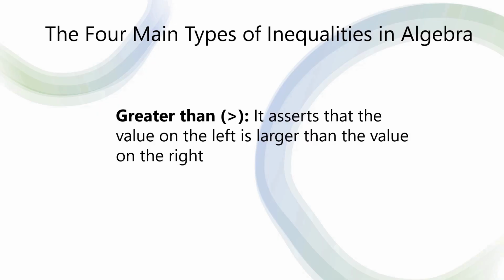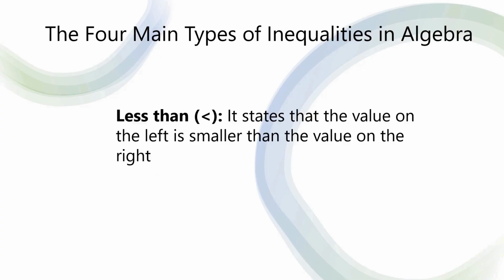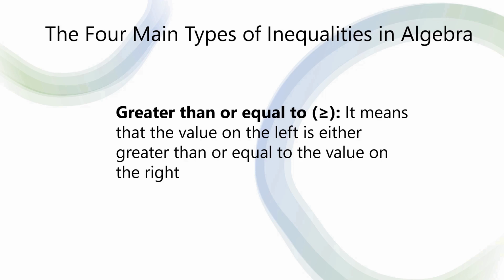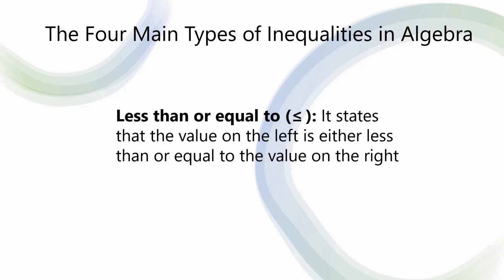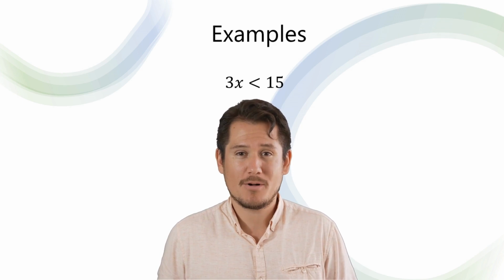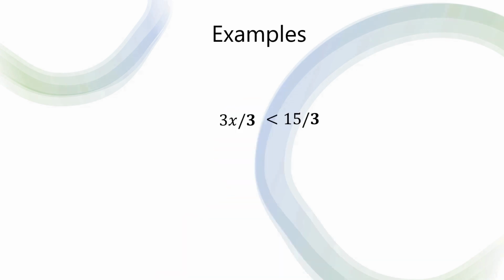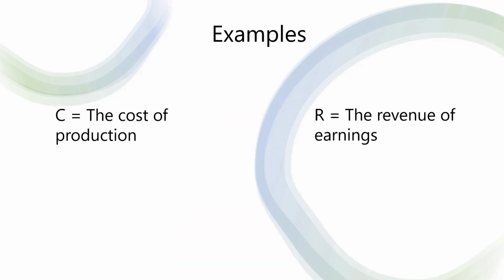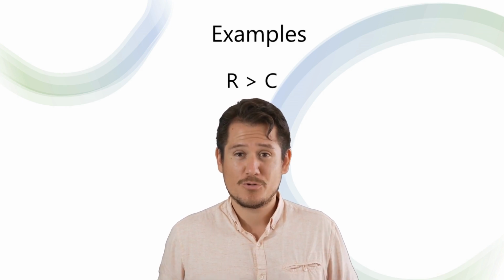Inequalities - full algebra 1 course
Beyond the Equal Sign: Unveiling the World of Inequalities with Guy!
Tired of the same old equations? Dive into the exciting world of inequalities with Guy, your friendly neighborhood math magician! In this video, we'll break down the concepts, explore different types of inequalities, and equip you with the skills to solve them like a pro!

Get ready to:

Master the basics: Understand the meaning and notation of inequalities
Conquer different types: Explore linear inequalities, absolute value inequalities, and even compound inequalities with confidence.
Step-by-step solutions: Watch Guy walk you through each step of the solving process, making inequalities a breeze.
Practice makes perfect: Test your newfound knowledge with engaging practice problems and get instant feedback to solidify your understanding.
Unlock real-world applications: See how inequalities play a crucial role in various fields, from optimizing budgets in economics to analyzing scientific data.
This video is perfect for:

Students new to inequalities
Learners who need a clear and concise explanation of the concepts
Anyone who wants to expand their mathematical toolkit and boost their problem-solving skills